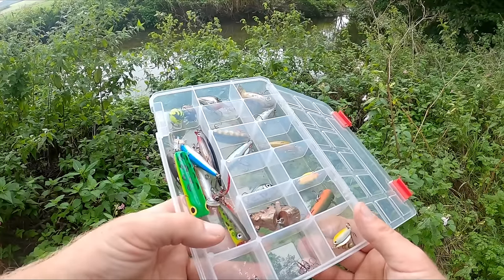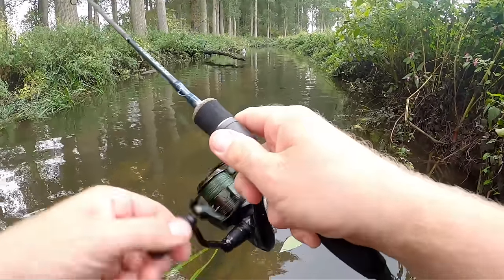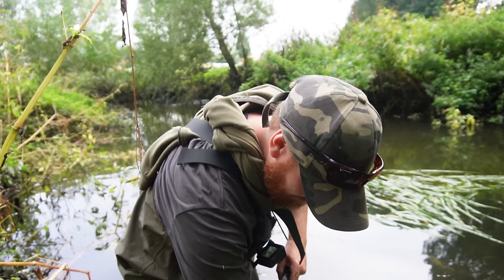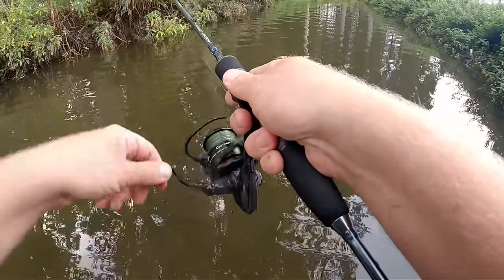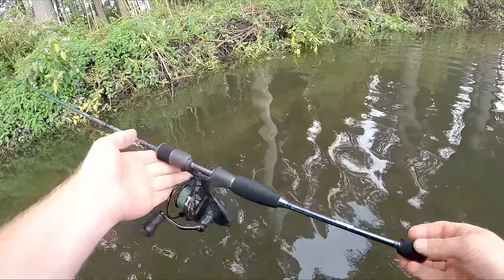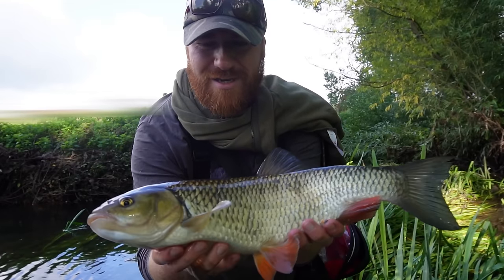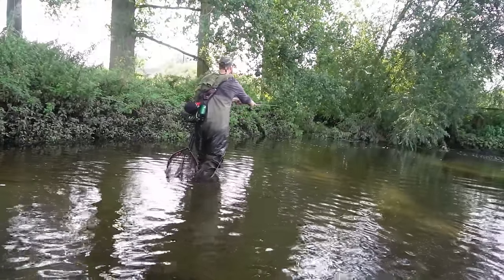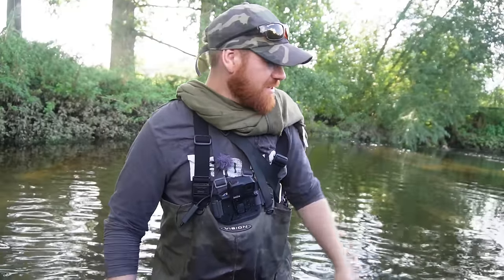Hidden Woodland Stream Has Big Fish! New PB?!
Well this was a really exciting session exploring a hidden woodland stream / creek. The aim of this session was to wade up river in the hope of getting to some spot you cant get to from the bank and hopefully find some fish. The target species being chub, perch and possibly pike. Using baits like spinners and jerkbaits. It ended up being one of my best session of the year! Not only did I catch loads of fish, they were all really big. I even managed a new PB!